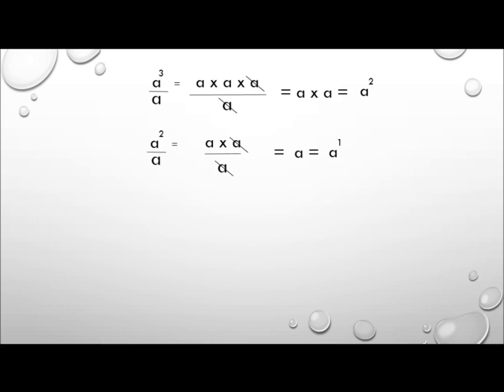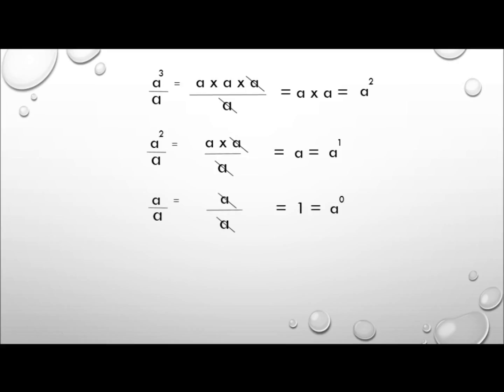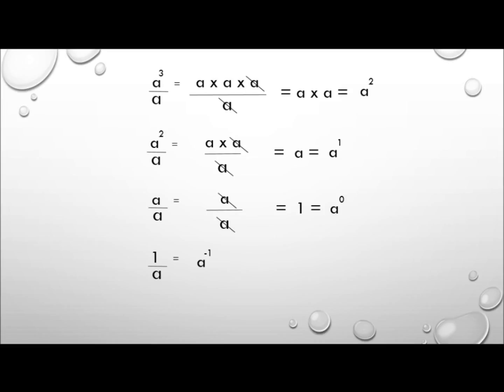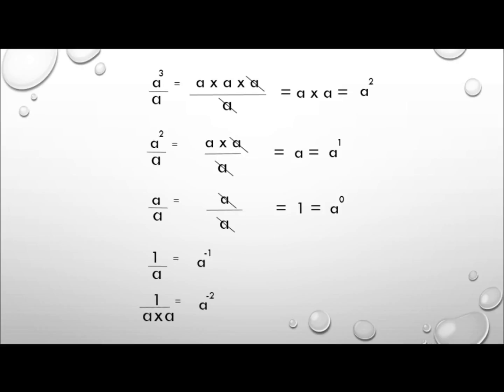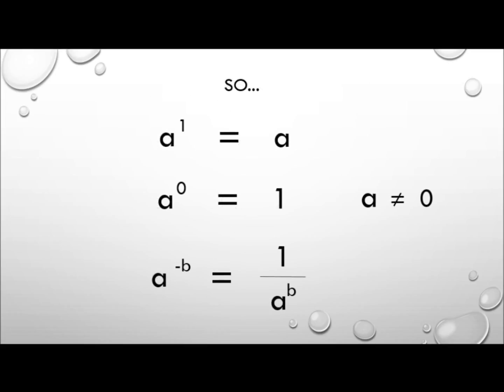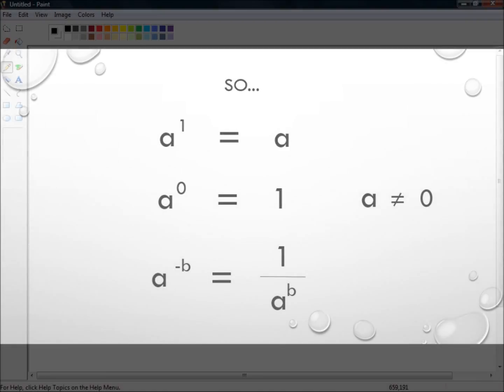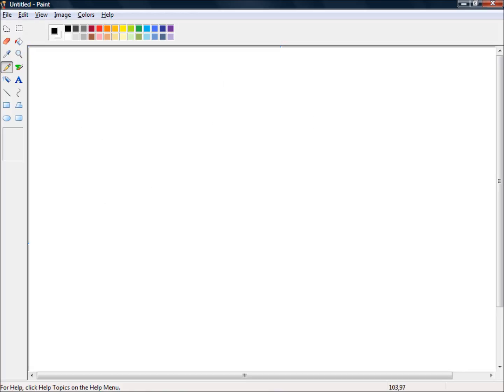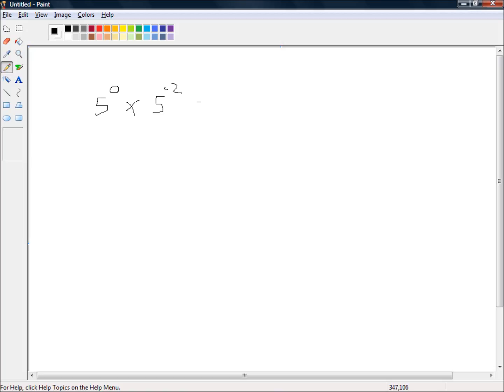Negative Powers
In this video I explain what it means when something is raised to the power of a negative number.